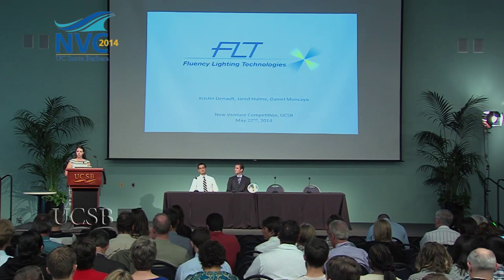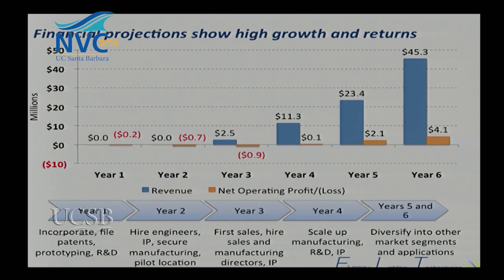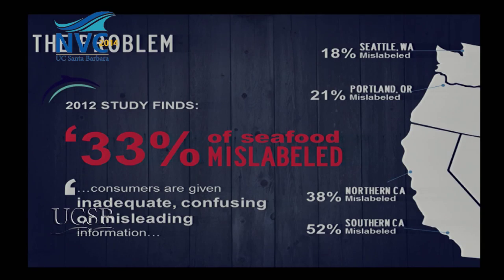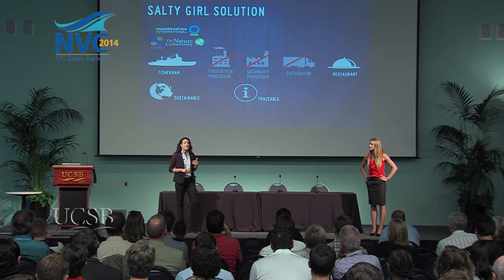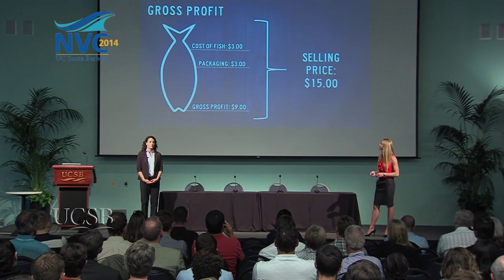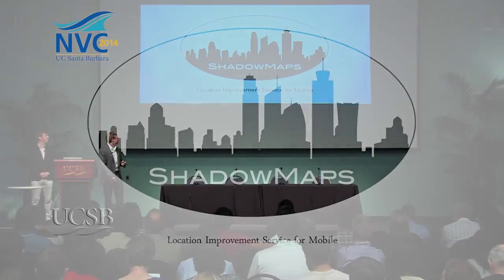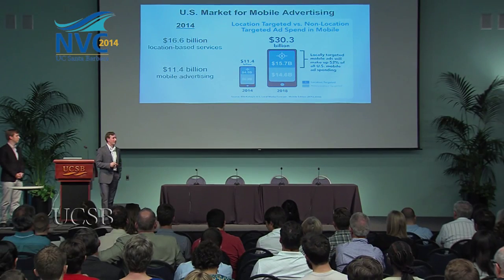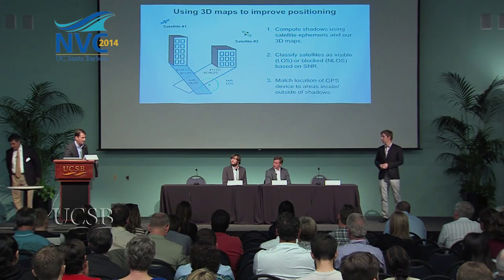New Venture Competition 2014 Finals: Part 2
Now in its 15th year, the UCSB New Venture Competition is an opportunity for any UCSB student to learn how to start a business. Competition events take place throughout the school year. The year's activity culminates in when finalist teams present their investor pitches at the New Venture Finals in Corwin Pavilion at UCSB. All teams in the finals receive cash prizes. Part 2. [9/2014] [Business] [Show ID: 28479]